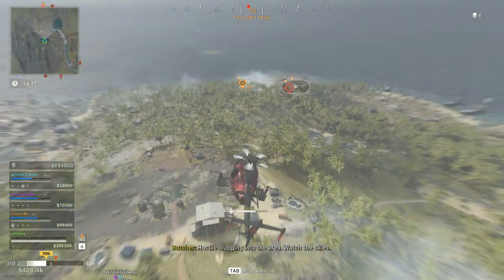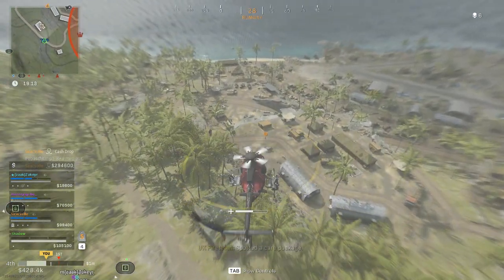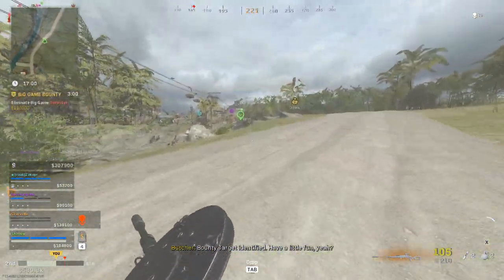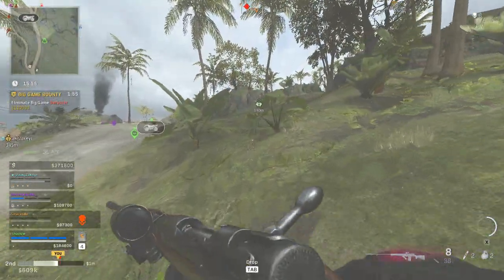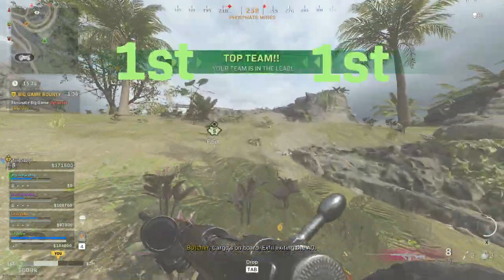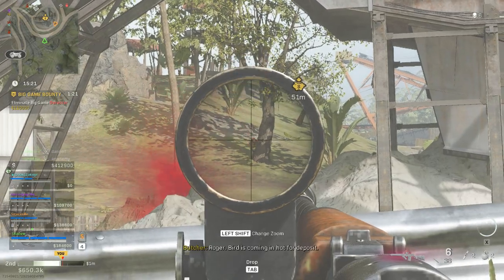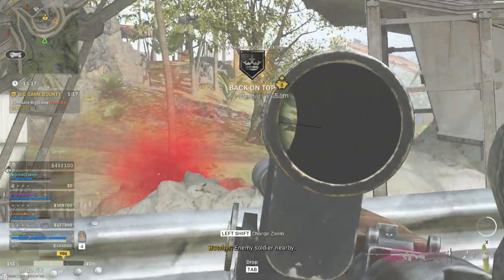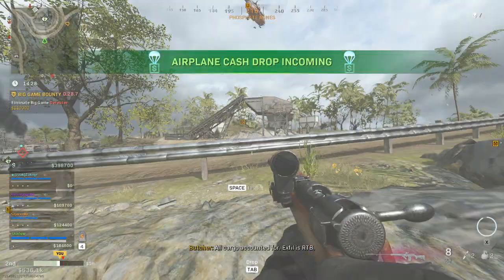Call of Duty Warzone gameplay, 9th place, upgrade weapons